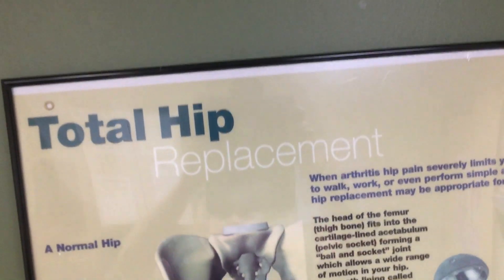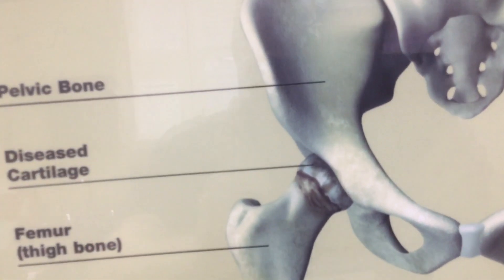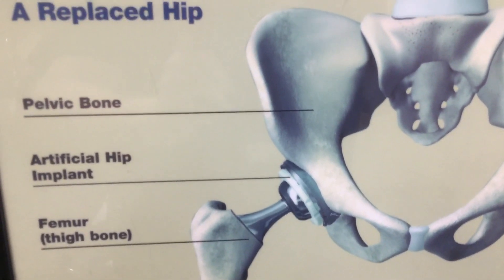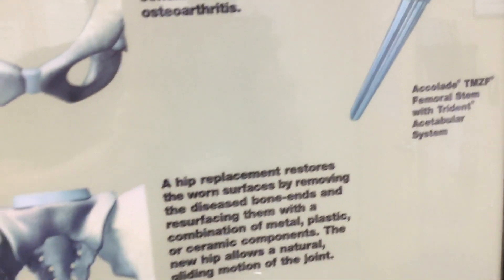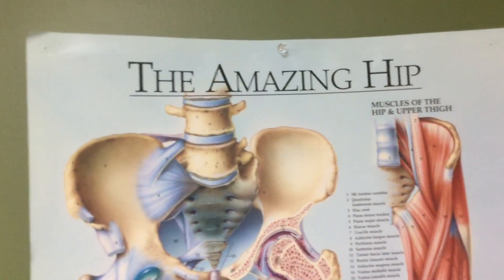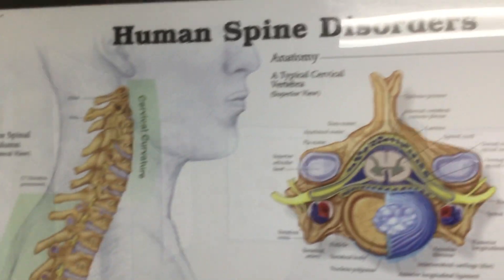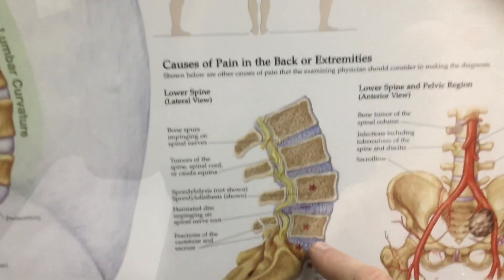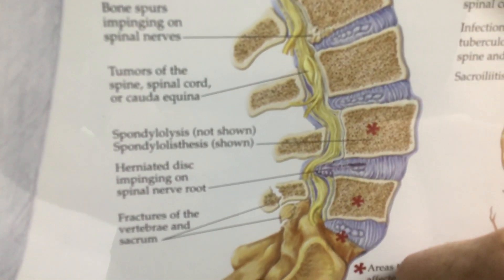What’s a hip replacement? My dad got one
Broken shoulder 2017 that slowed him getting treatment for his melanoma toe removal that then led to a hip replacement